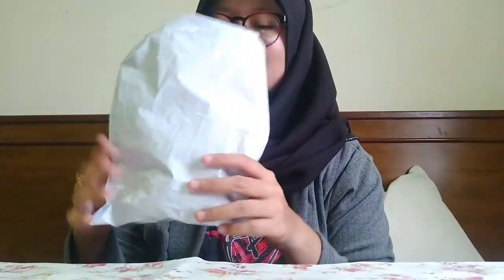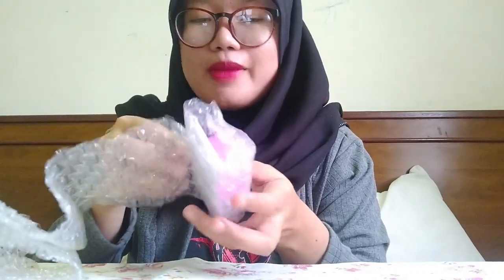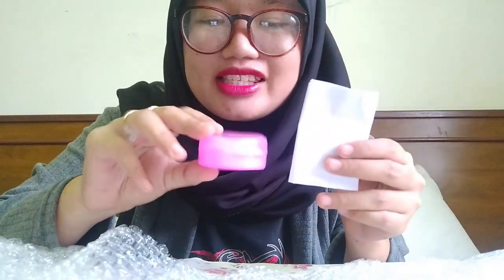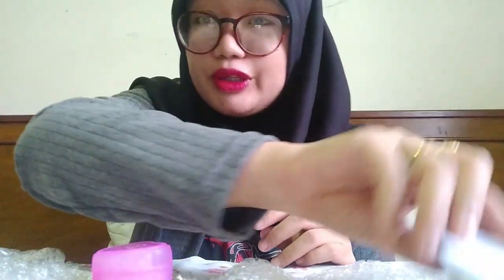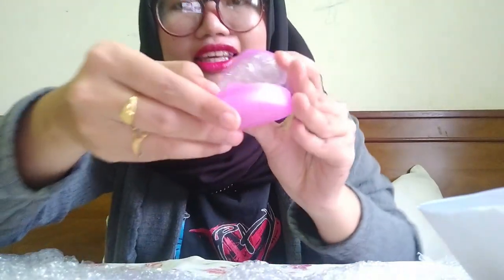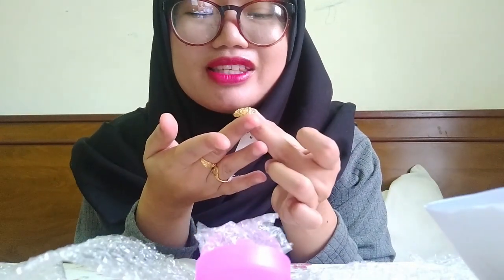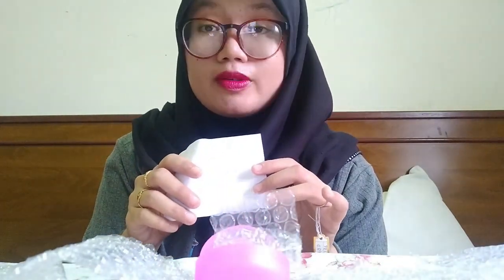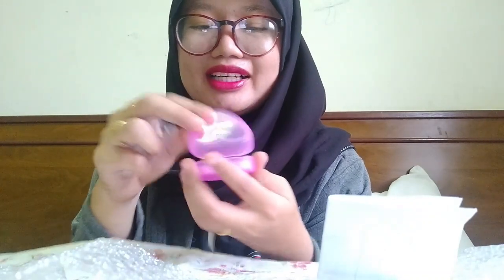Unboxing gold from shopee excited!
This is my first video in which i received a delivery box from Shopee so let's see what I've ordered and what I've received from seller.

Also can watch video about my city kuala lumpur

About Pakistani language here is link

About Pakistani food

And about Malaysian food